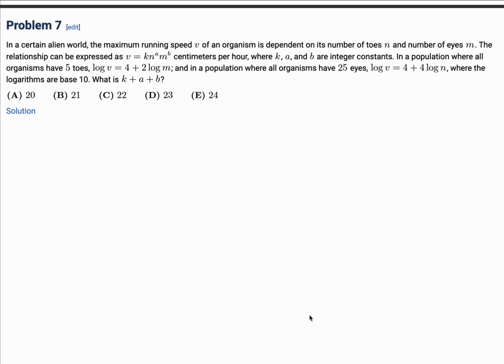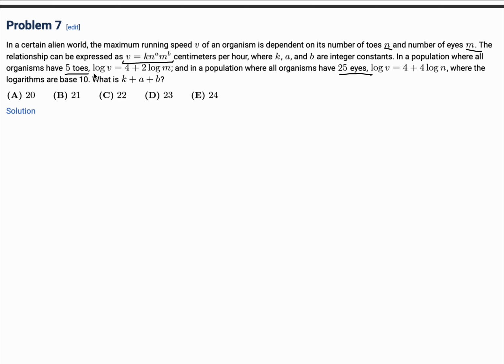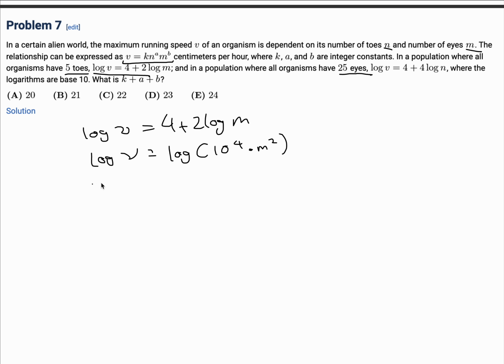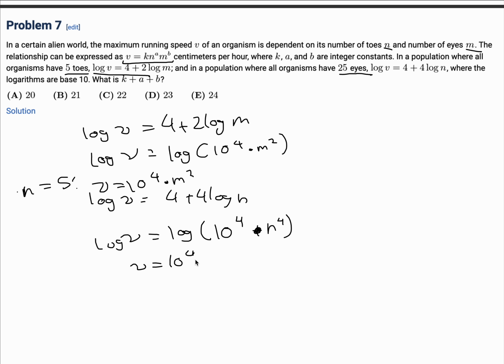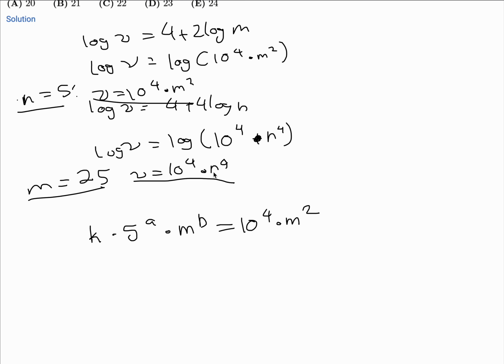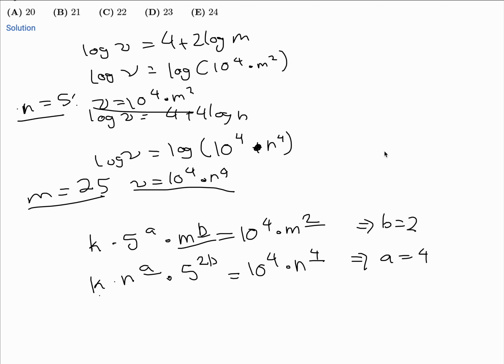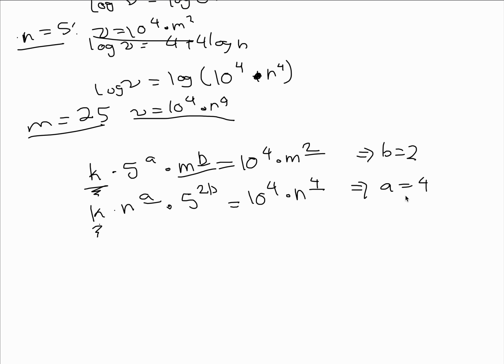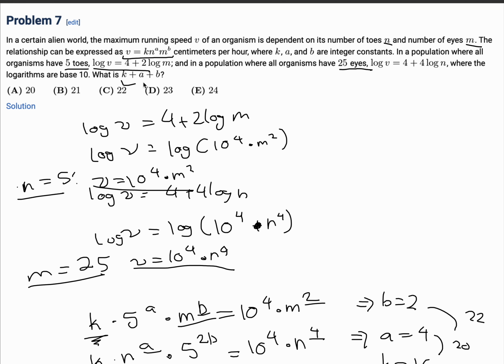2025 AMC 12A Problem 7 | Mathematical Relationships Decoded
My solution to Problem 7 from the 2025 AMC 12A.

The AMC 12 is part of the American Mathematics Competitions run by the Mathematical Association of America.

Master AMC 12A 2025 problem 7 with a step-by-step breakdown. Learn how to solve for constants k, a, and b using logarithmic equations.